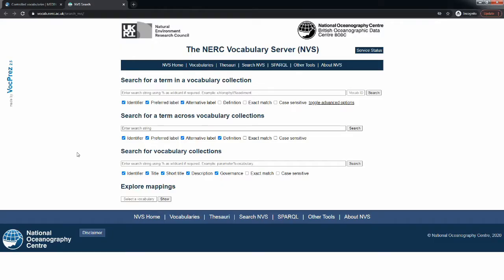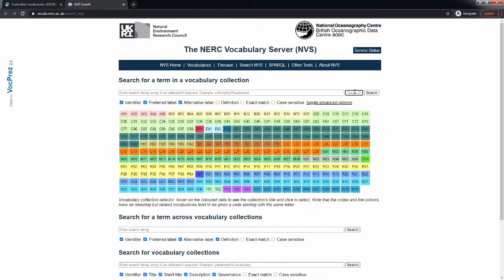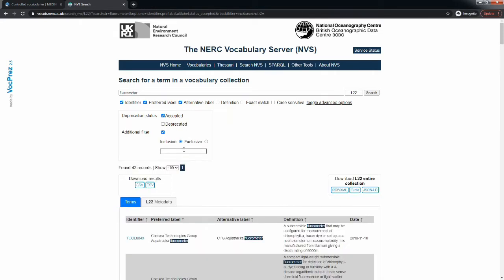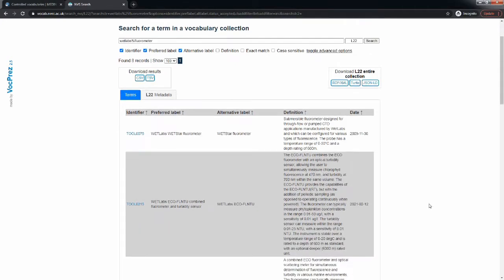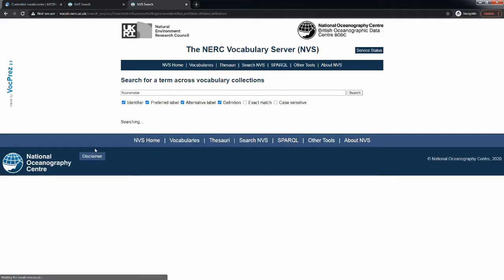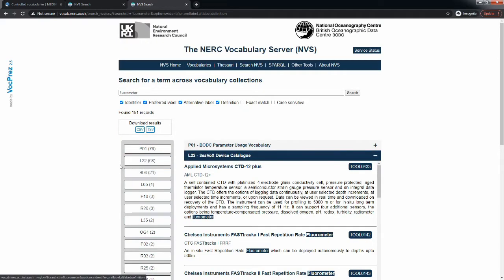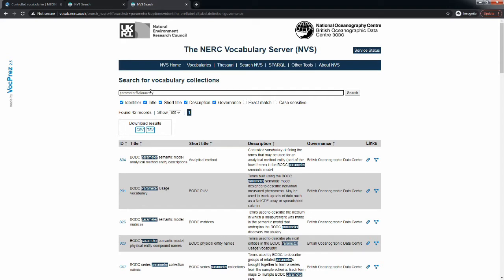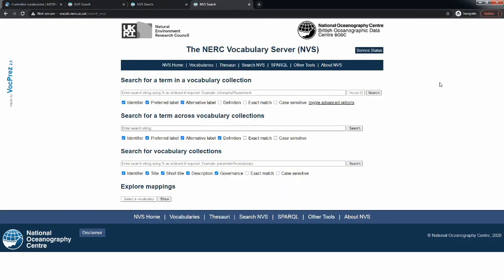Using the BODC search for controlled vocabularies